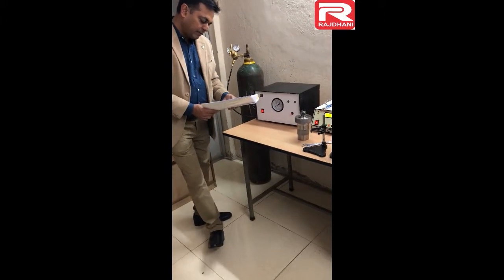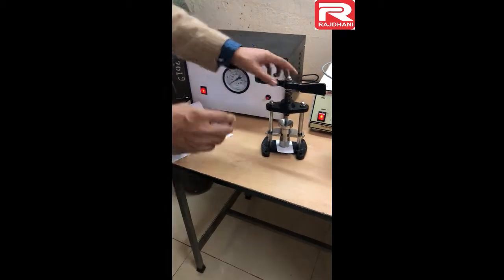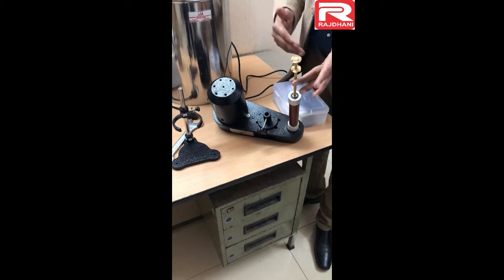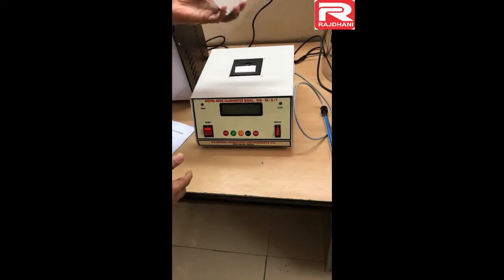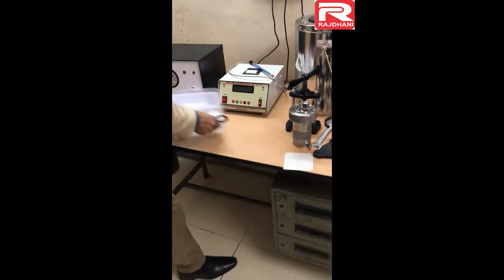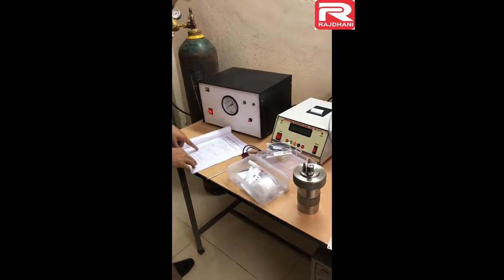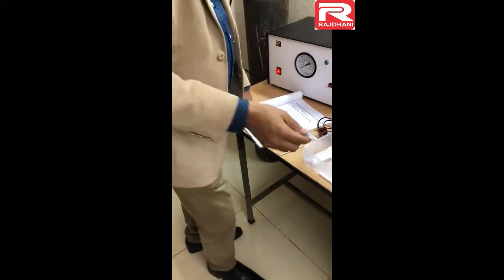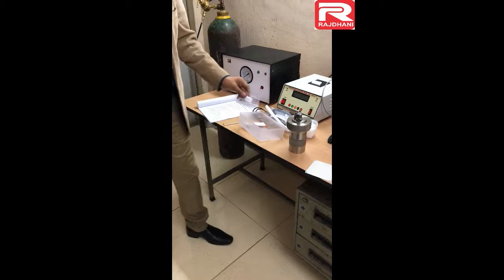general description of all parts of bomb calorimeter part 2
Description of all parts of Rajdhani make Bomb Calorimeter